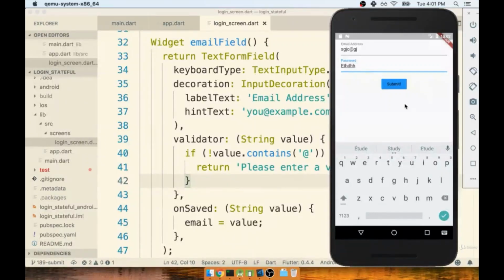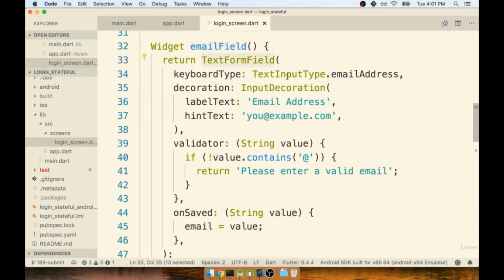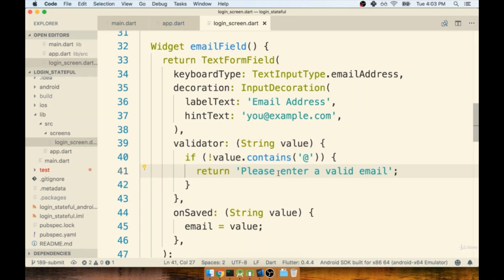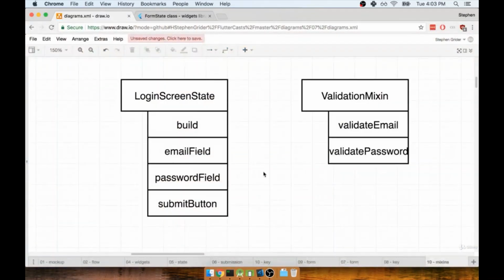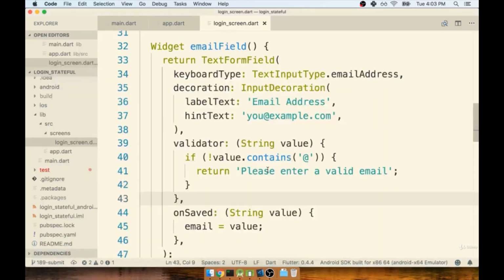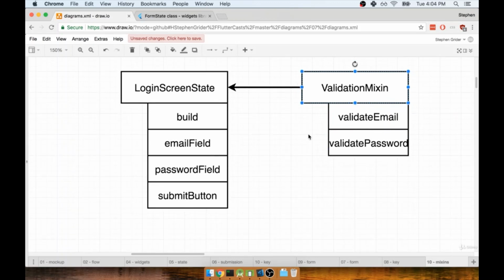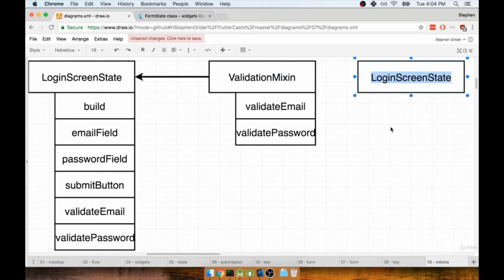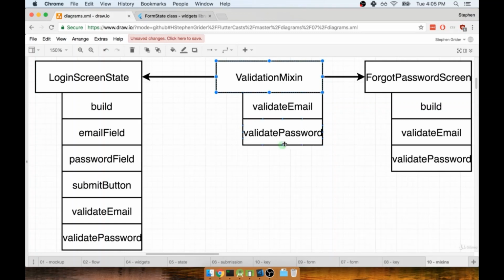Code Reuse with Mixins in Dart & Flutter part 86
Code Reuse with Mixins in Dart & Flutter